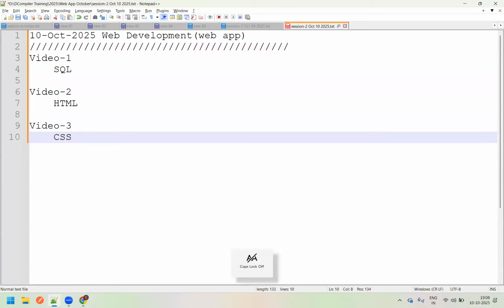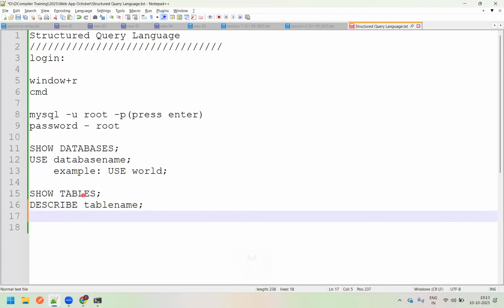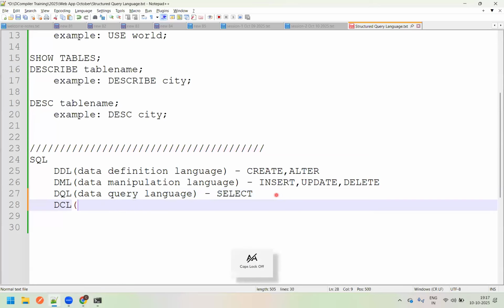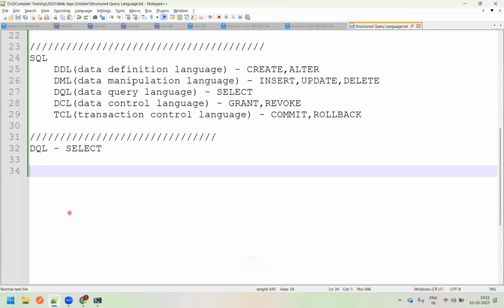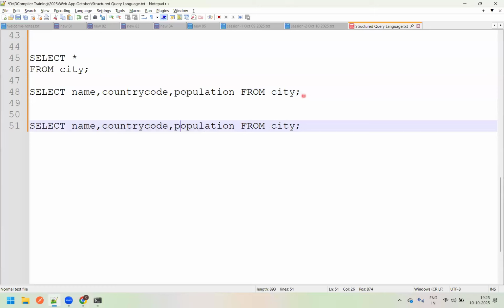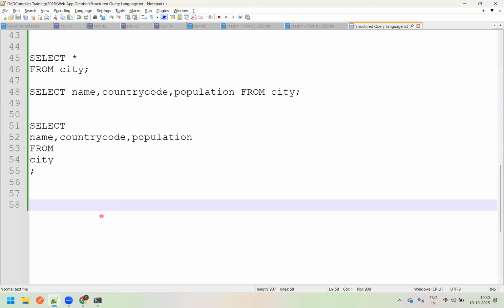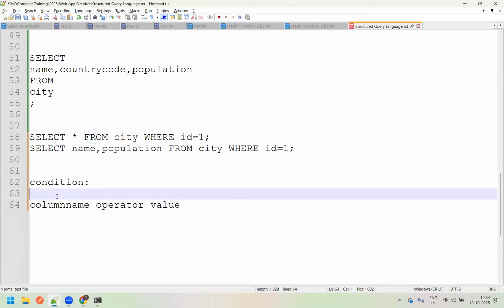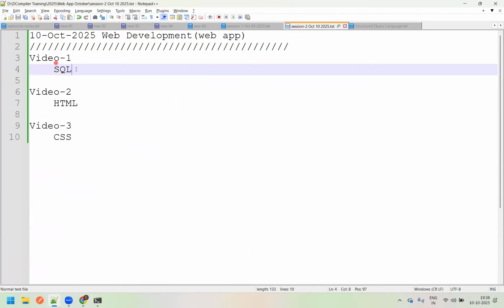10 Oct 2025 Session 2 Video 1 SQL